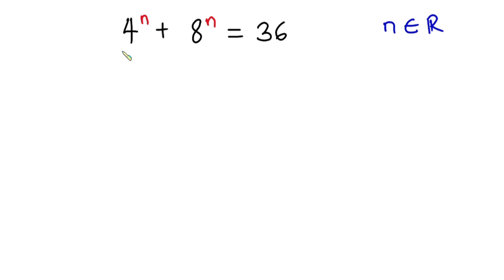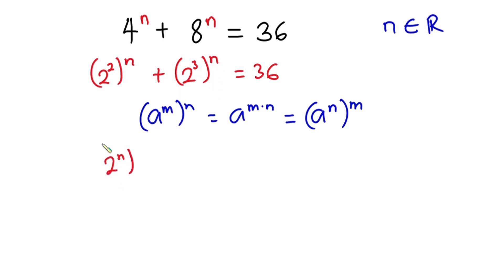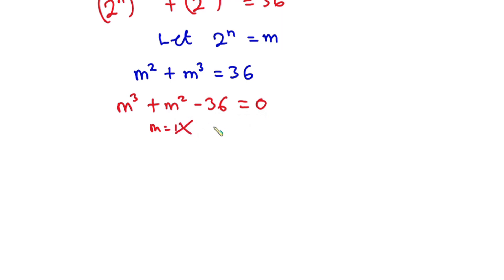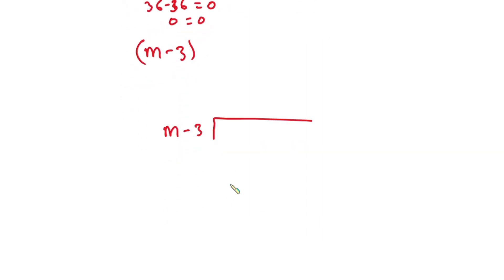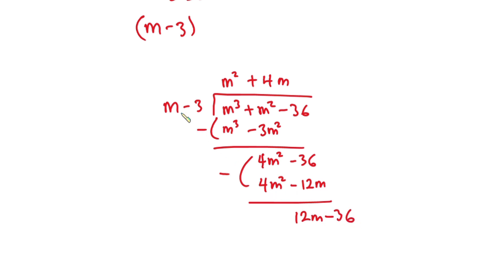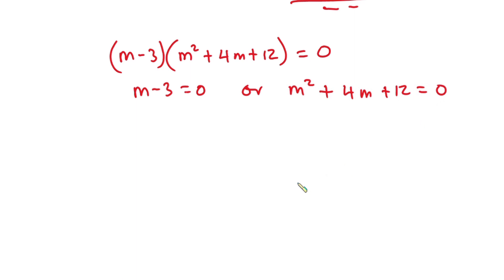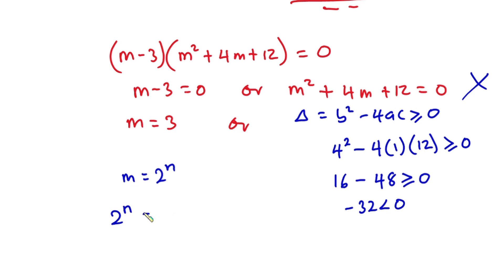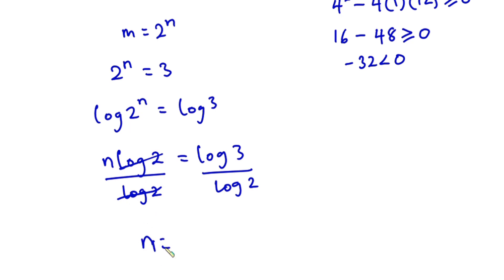Math Challenging Problem 4^n +8^n =36 | Find N | Math Olympiad Question | Math Tricks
In this video, we will solve this algebraic equation problem that exponential Equation trending 2022. The problem is find the value of x in 4^n +8^n =36

BOOKS
Math Olympiad